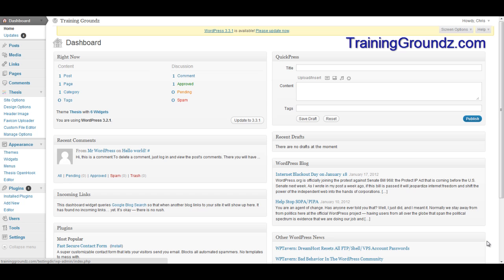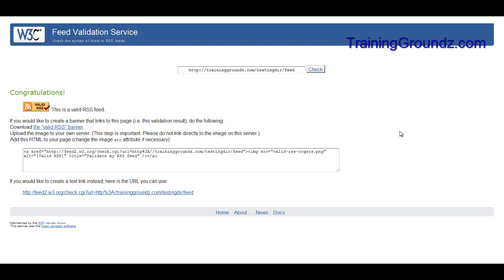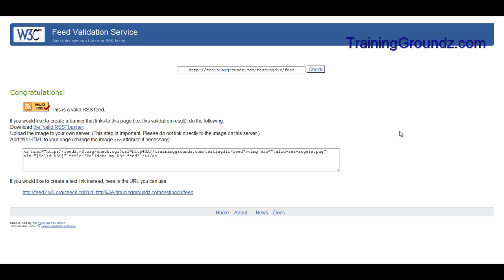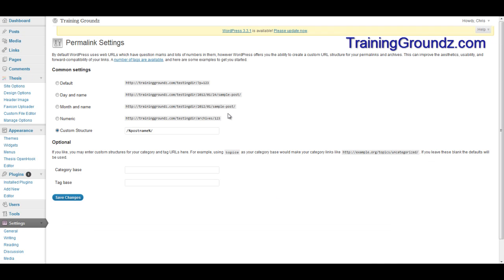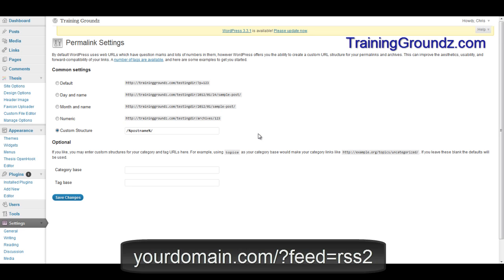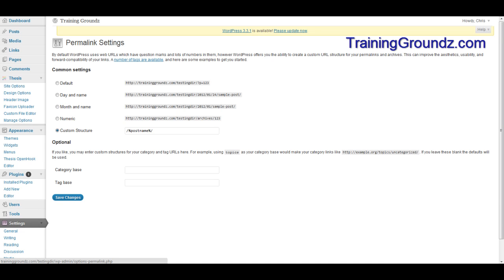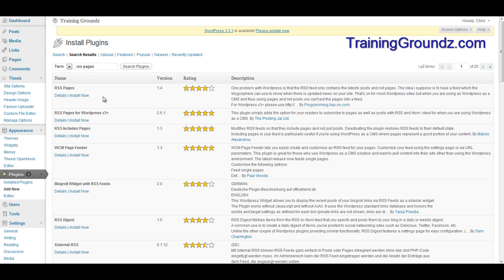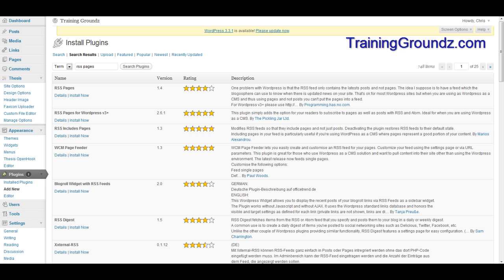Find Your WordPress Site RSS Address - No Coding Necessary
WordPress automatically creates RSS feed for your site, but many themes don't help you locate the feed address. Find your WordPress Site RSS feed address quickly with the help of Chrissy from Training Groundz.